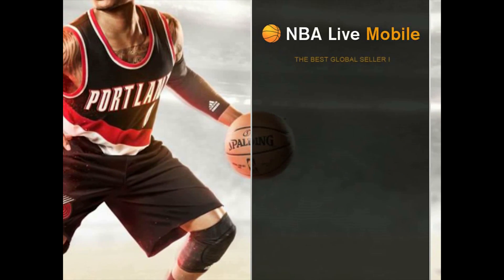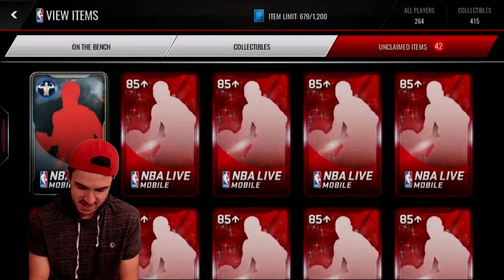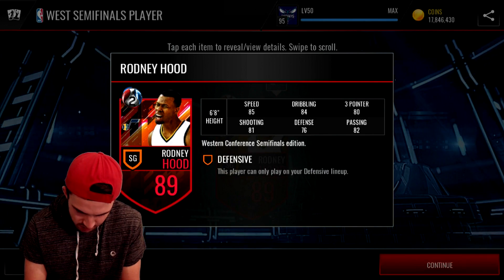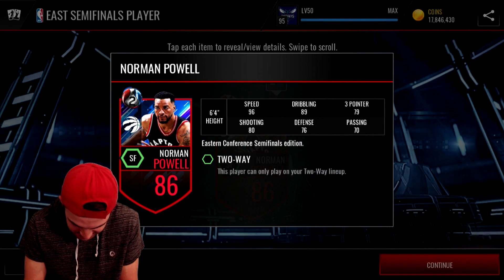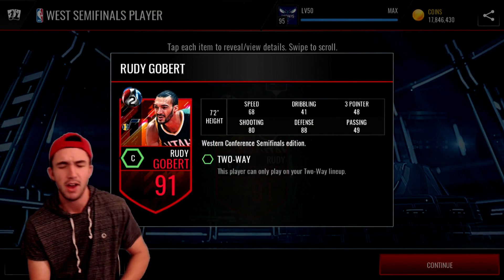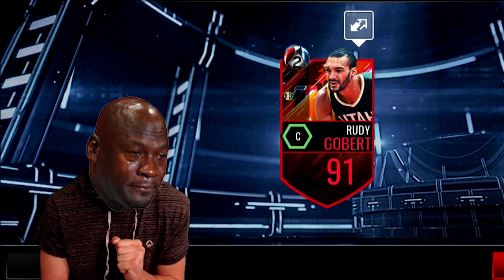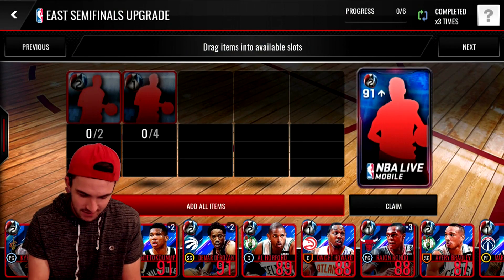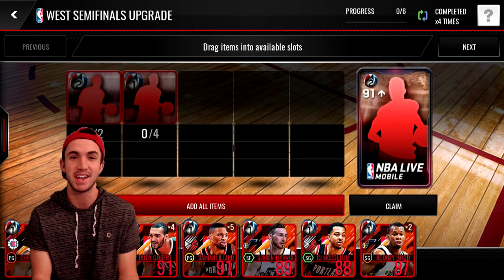11x 91+ PLAYOFF PULLS - 24 ROUND 2 ELITE PLAYER PACKS!! - NBA Live Mobile